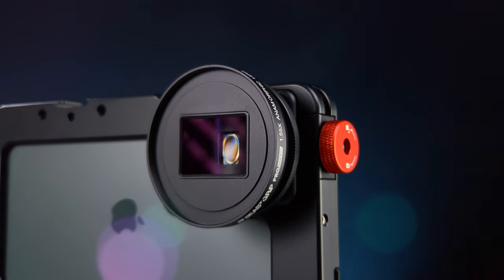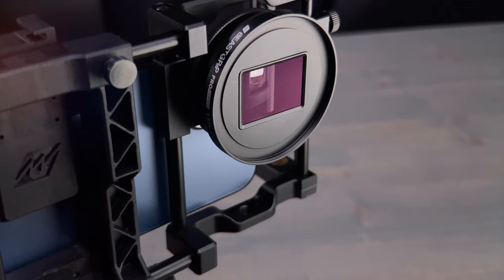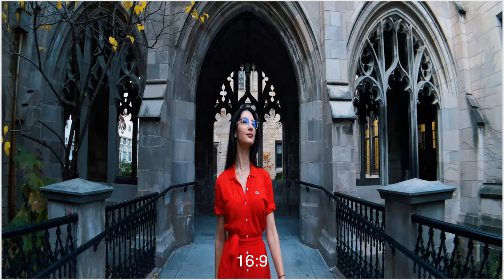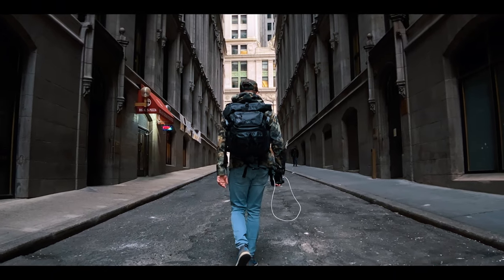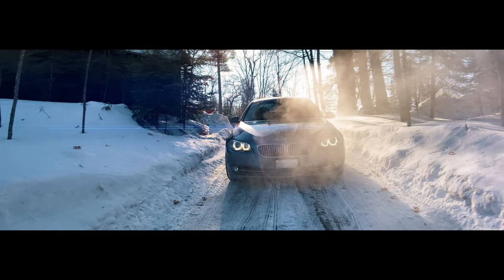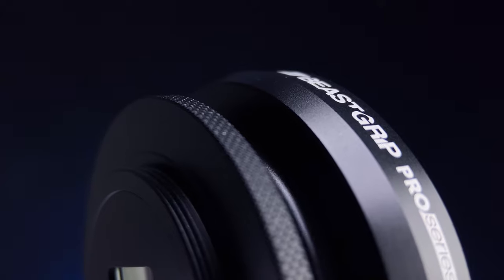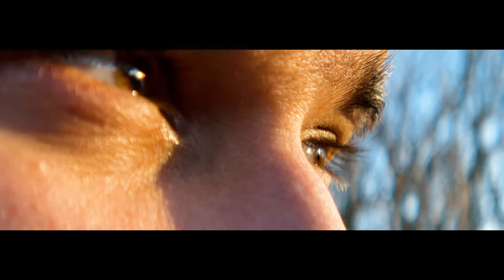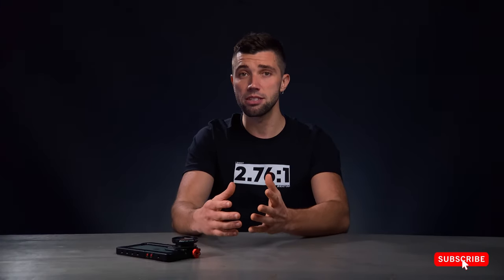Beastgrip Pro Series 1.55X anamorphic Lens. Getting Started.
The wait is over! We are super excited to finally introduce our Pro Series 1.55x Anamorphic Lens!
Beastgrip Pro Series 1.55x Anamorphic Lens is the World's first lens for smartphones that allows shooting in real 2.76:1 aspect ratio. With an ultra-wide horizontal field of view, it has beautiful, classic anamorphic lens flares. The lens works with the main and tele camera.
It is our most exciting and most cinematic lens for all of the smartphone shooters. Let's begin the new chapter in mobile phoneography together!

Shot on iPhone with Beastcam - pro camera app.